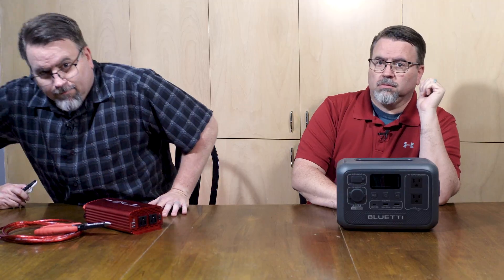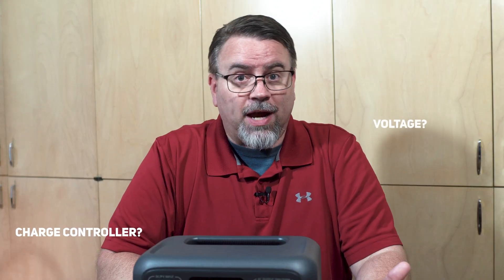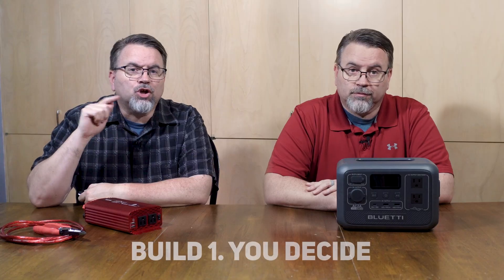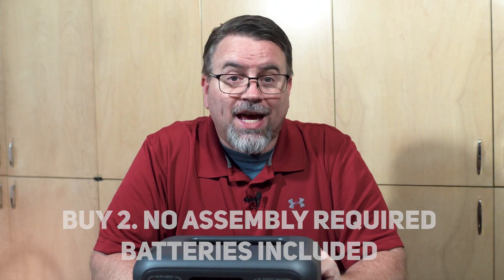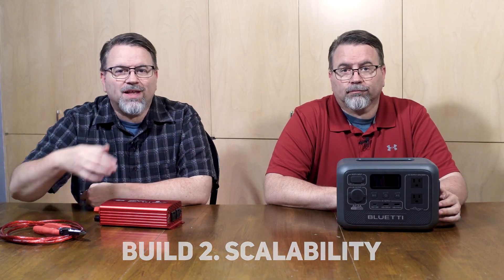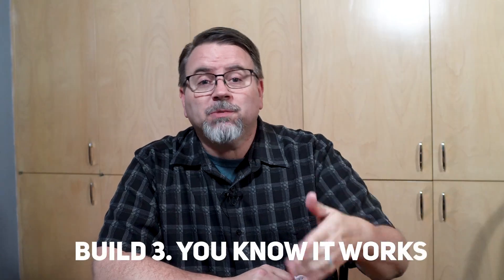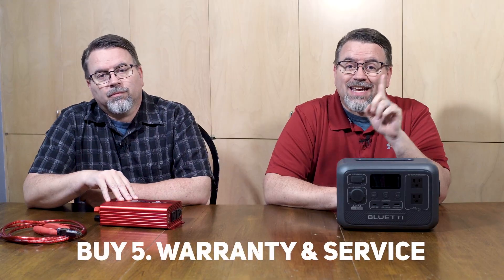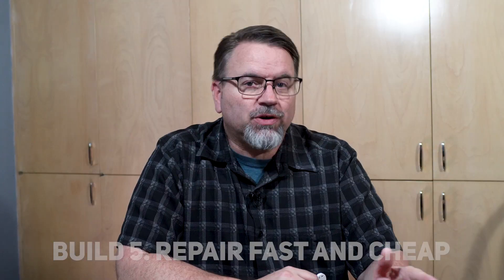5 Reasons to BUY a Power Station VS 5 Reasons to BUILD a Power Station or Solar Generator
Let's settle the argument: Buy or Build your solar generator? Is it better to buy a power station or build one? Here are 5 reasons to buy and 5 reasons to build your solar generator.

What do you think? Did I get caught up arguing with myself and leave out an another reason to build or buy?

Honestly, I think it comes down to what you want. It's easy to buy and can be fun to build.

00:00 In which I argue with my own self
00:26 Reason 1: No Tools vs You Decide
01:40 Reason 2: No Assembly vs Scalability
02:30 Reason 3: You KNOW it Works vs YOU Know it Works
02:59 Reason 4: Portability vs Saving Money
03:38 Reason 5: Warranty vs Easy Repair
04:01 In which I summarized up the arguments